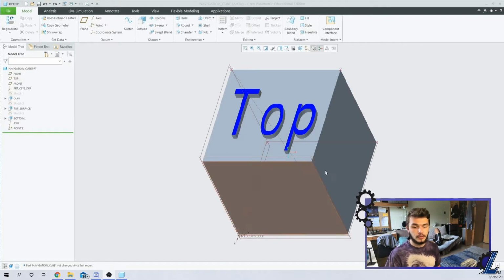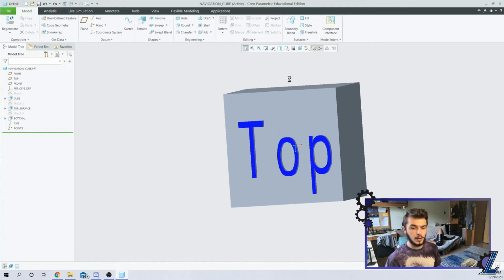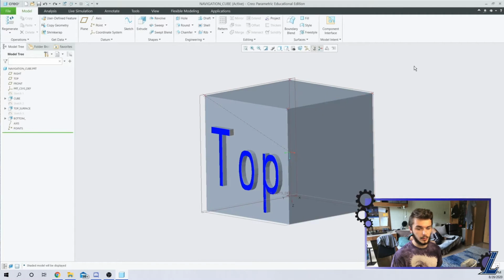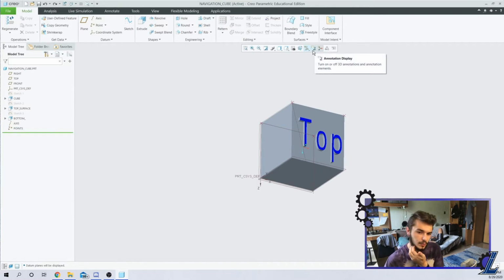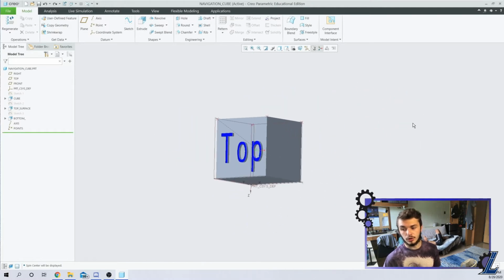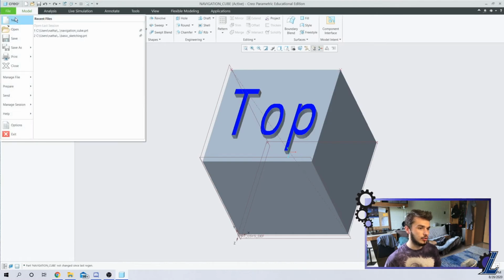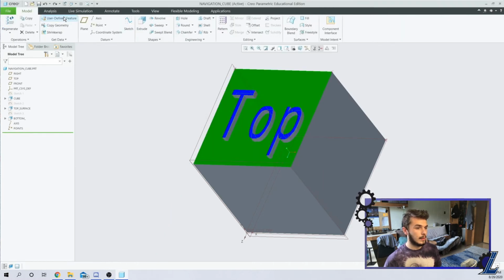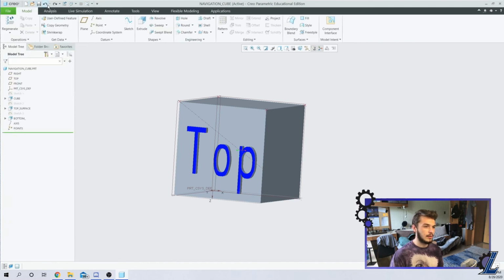FTC CAD Tutorial 1 - Navigating Creo Parametric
In this video, we go over some of the menus and mouse controls that will make your Creo Parametric experience infinitely easier.